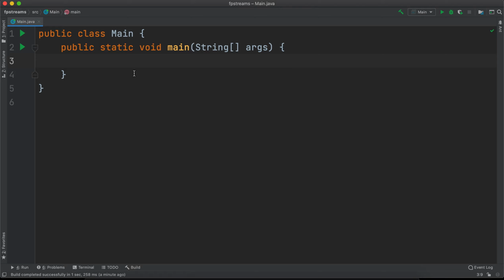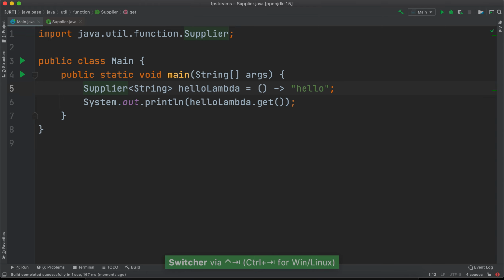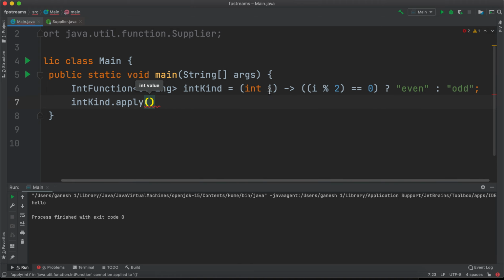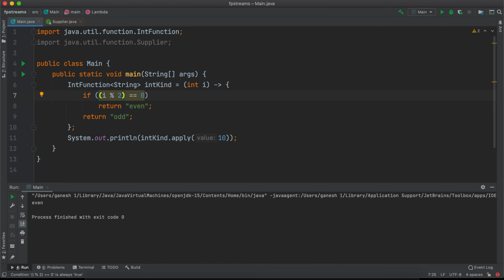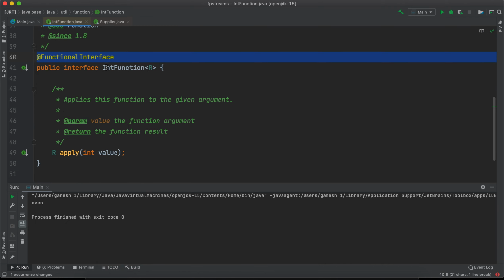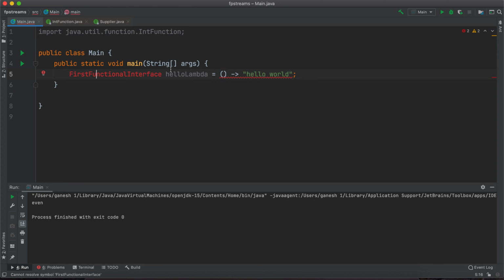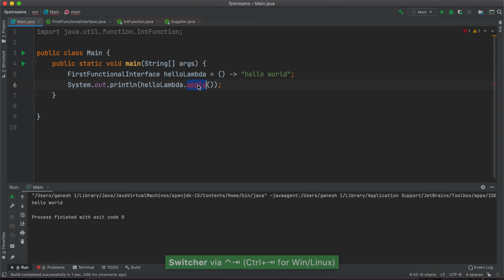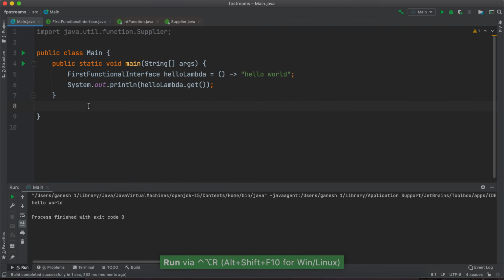Introduction to Java Lambdas and Functional Interfaces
This short video covers how to create your first lambda, difference between expression lambda and block lambda, anonymous inner classes vs. lambdas, what is a functional interface, how to create your first functional interface. All with code examples and automated transformations using IntelliJ IDEA.